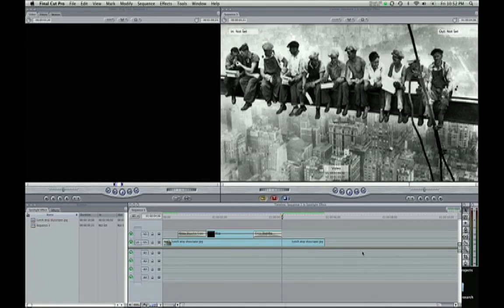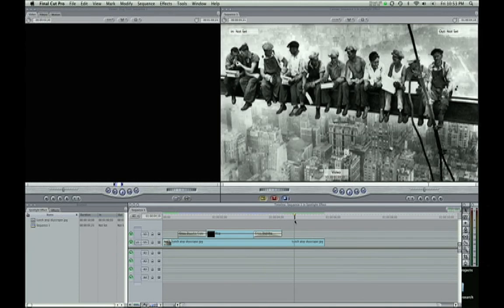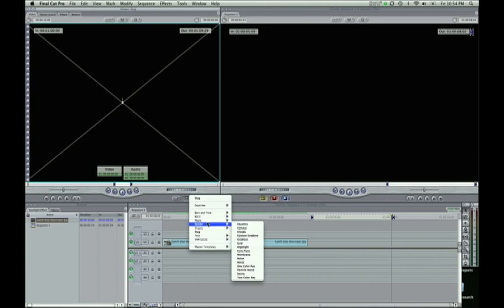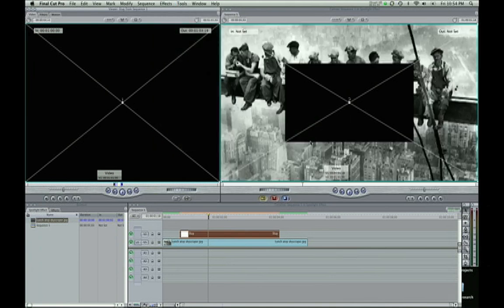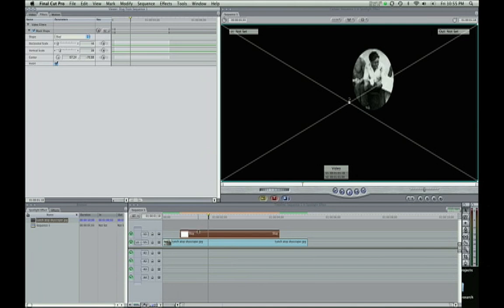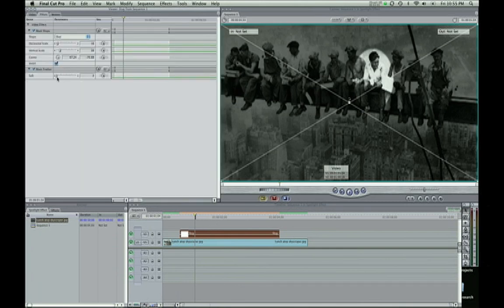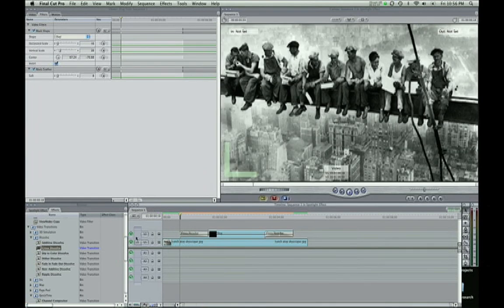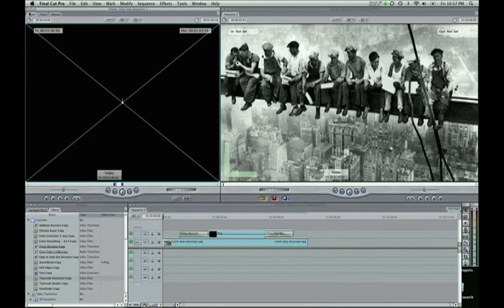Final Cut Pro Tutorial - Spotlight Effect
for more free video tutorials!